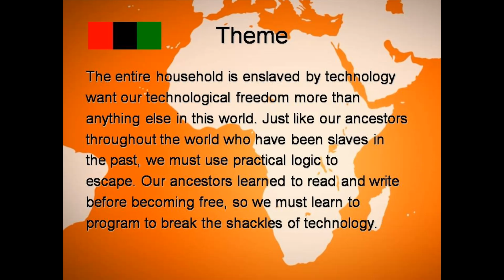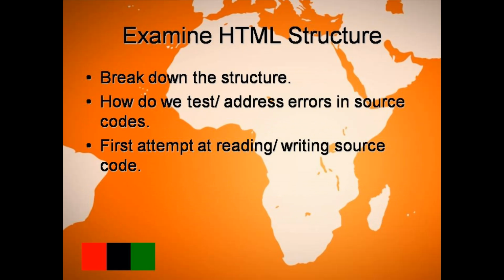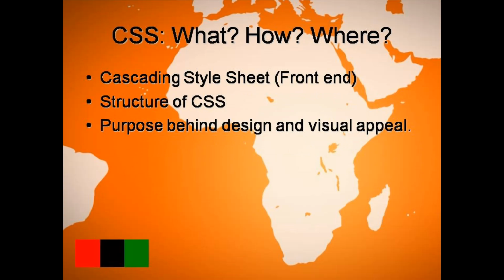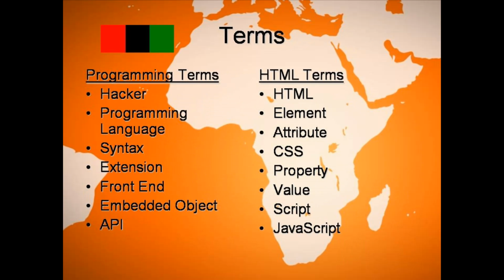HTMLreview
An introduction to the Afrikan Centered Class titled Introduction to Basic HTML for Afrikans.